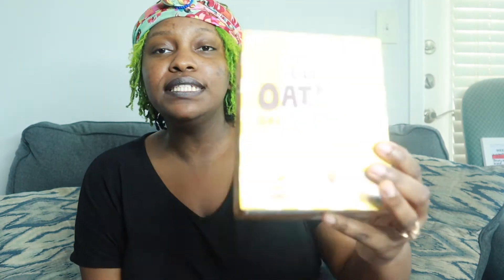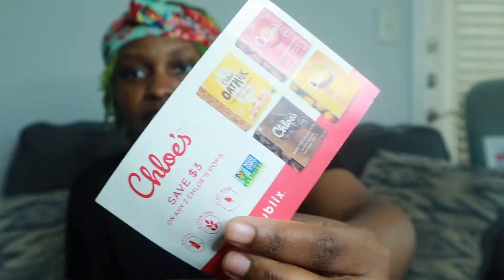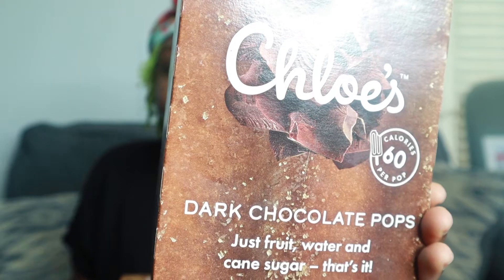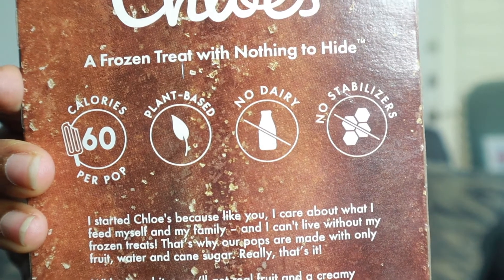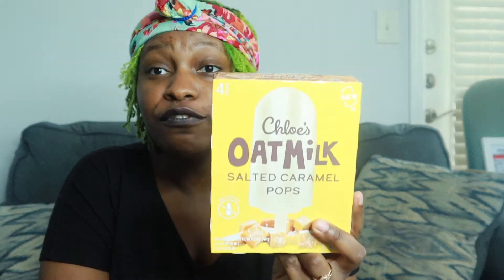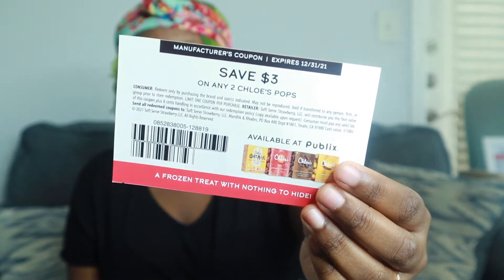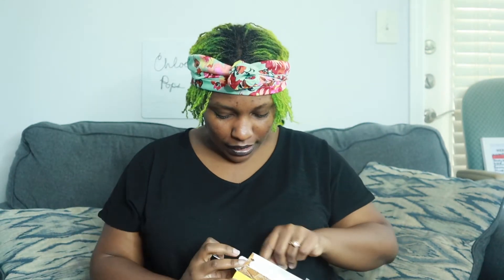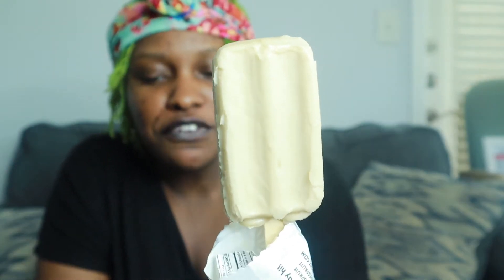Chloe's Pops Taste Test || Vegan Popsicle Review || Salted Caramel, Strawberry & Dark Chocolate Pops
A few months ago, I ran into a that allows you to apply to try out different types of products for free or for discounted prices. They have foods (vegan and non-vegan), flowers, deodorant, and all kinds of things. On this website, once you are approved for a "voucher", they will send it to you via mail. Once you receive the coupon, you must give them a review within 2 weeks of receiving it. You simply type a review on the website.

I applied for Chloe's Salted Caramel Pops. They sent me a voucher to get it for free and another voucher to save $3 on 2 Chloe's Pops. So I said that if I like the Salted Caramel (and the extra flavors I bought), then I would surely use that coupon.

If you would like to try out different products for free/discount - sign up for free.

Chapters:
Intro - 0:00
Wanna Try Free Stuff? - 0:13
Product Being Tested - 1:34
Chloe's Oatmilk Salted Caramel Pops Taste Test - 2:48
Chloe's Dark Chocolate Pops Taste Test - 4:27
Strawberry Pops Taste Test - 6:15
Overall Ranking - 7:36

Editing App: iMovie
Intro Singer: Abeje TheAtre (me)